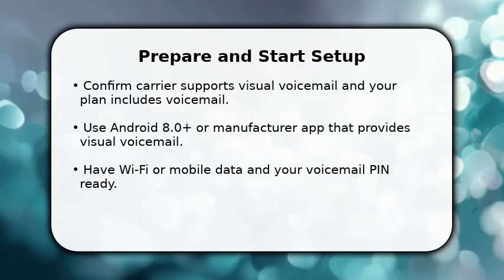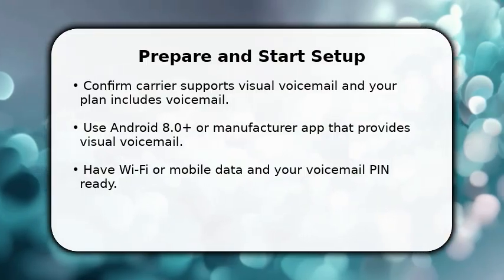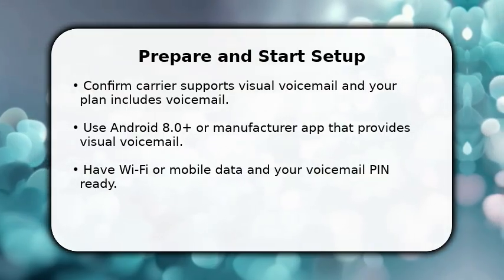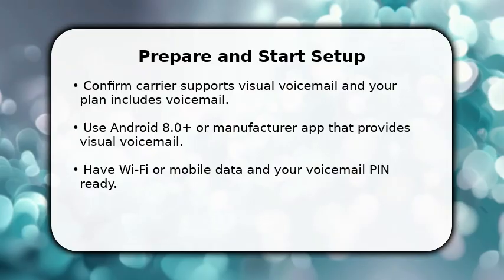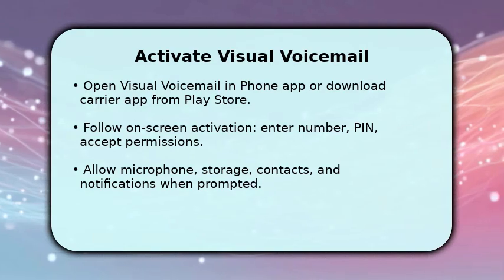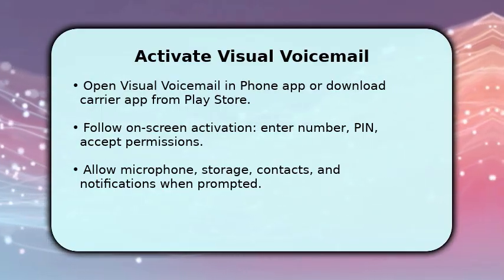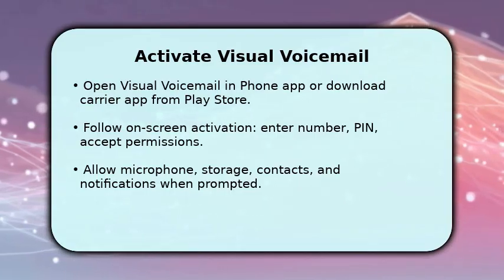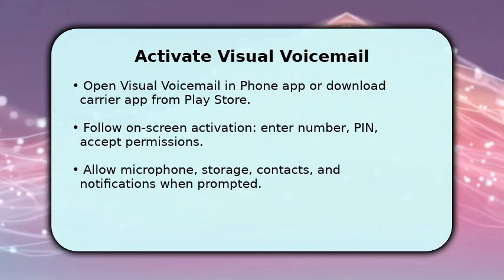How to Get Visual Voicemail on Android - Step by Step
How to Get Visual Voicemail on Android - Step by Step | 🔒 Surfshark VPN Deal — Stay private and secure. $1.99/mo + 3 Months Free ▸

Learn the step-by extricate visual voicemail on your Android device with our comprehensive guide. Discover how to enable and use this feature for easier communication management, featuring clear instructions tailored specifically for various phone models.

visual voicemail, AndroidVoiceMailSetup, EnableVisualVoicemail, PhoneCommunicationManagement, StepByStepGuide, MobileDeviceInstructions, EasierCommunication, TutorialVideo, HowToGetIt, voice mail